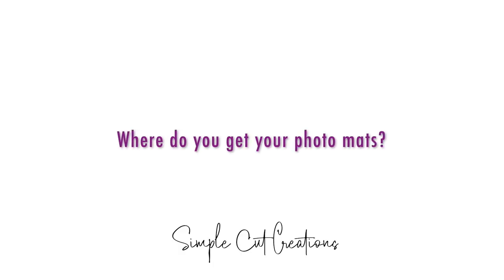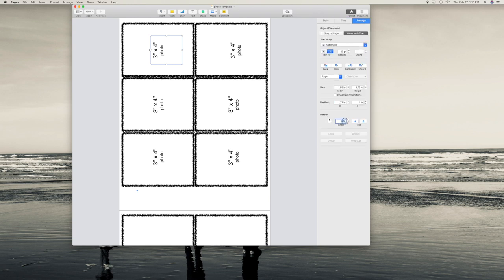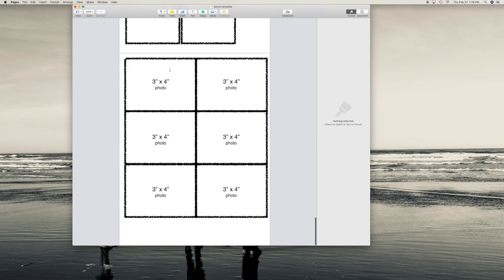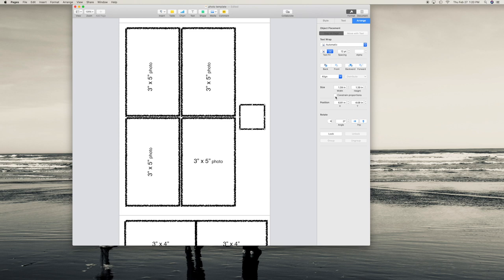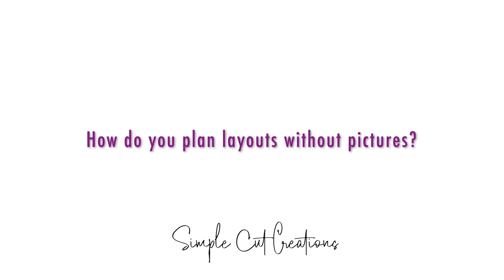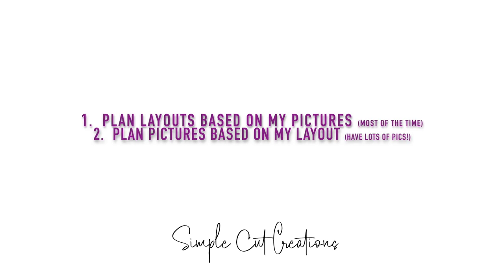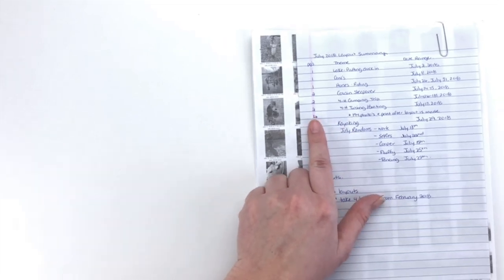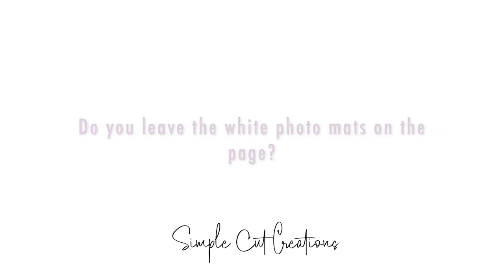FAQ: Photos & Photo Mats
Join me in todays video showcasing the three most asked questions regarding photos and photo mats.